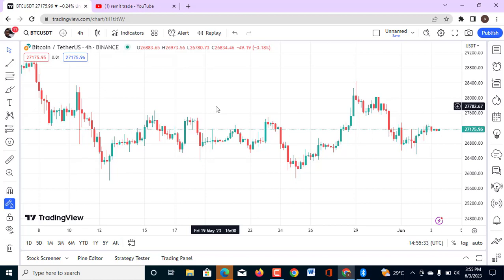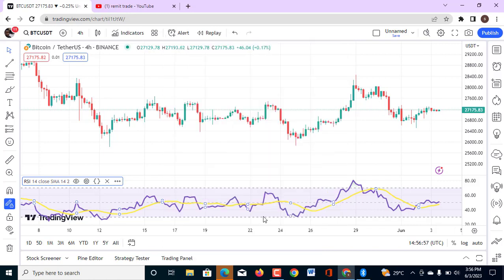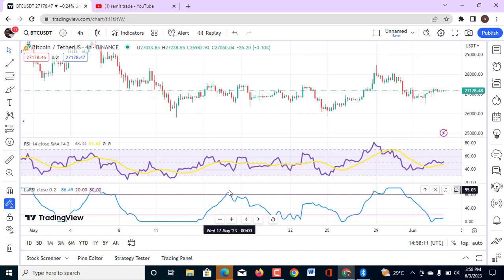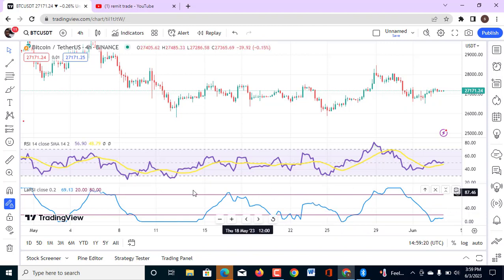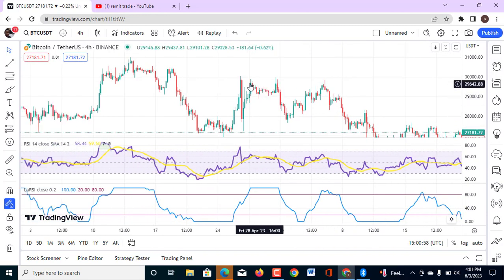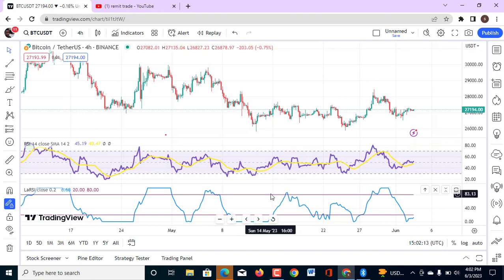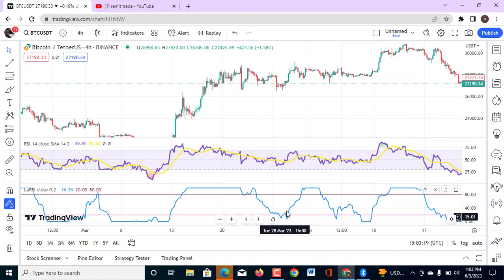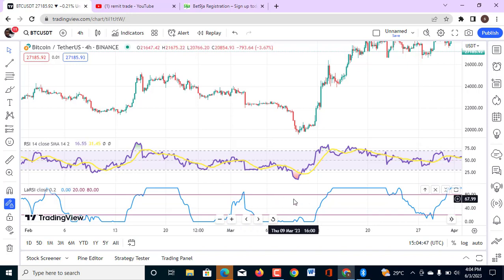USE THIS NEW ACCURATE RSI DELETE THE OLD RSI (BEST RSI TRADING STRATEGY).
In this video you will learn:
1. relative strength index
2. RSI
3. RSI trading strategy
4. how to use the new accuarte rsi
5. how to trade with the rsi
6. rsi explained
7. USE THIS NEW ACCURATE RSI DELETE THE OLD RSI (BEST RSI TRADING STRATEGY).
8. etc

relative strength index,rsi,rsi trading strategy,how to use the new accuarte rsi,how to trade with the rsi,rsi explained,USE THIS NEW ACCURATE RSI DELETE THE OLD RSI (BEST RSI TRADING STRATEGY).,best trading indicator,trading indicators,RSI,rsi crypto trading strategy,trading strategy,day trading strategy,scalping strategy,bitcoin trading videos,bitcoin trading tutorial,short position,long position,how to long and short bitcoin,how to trade on binance,remit